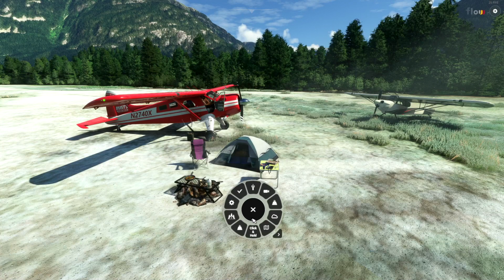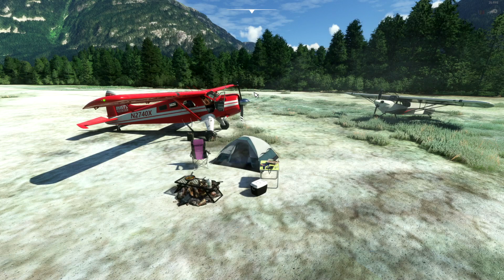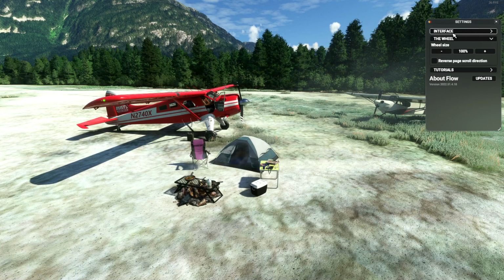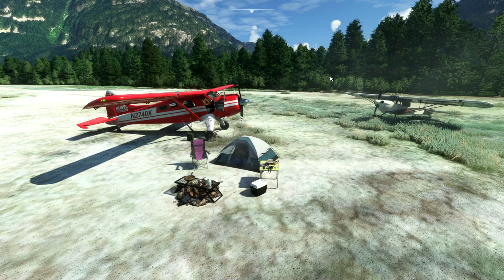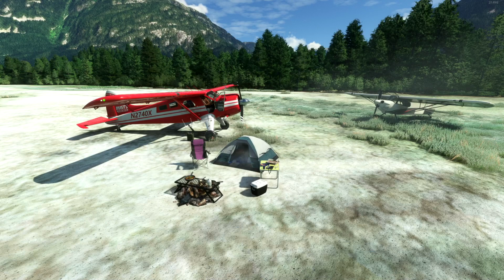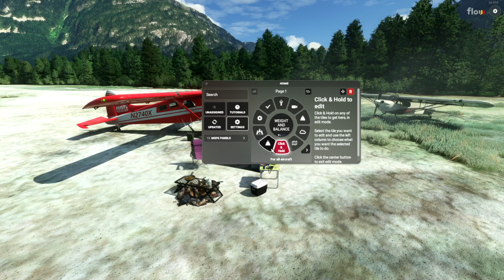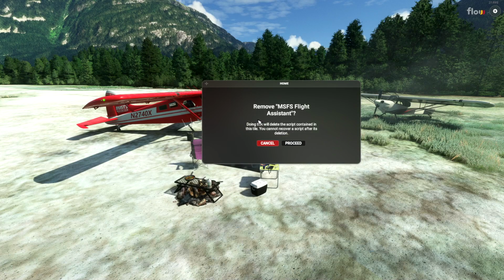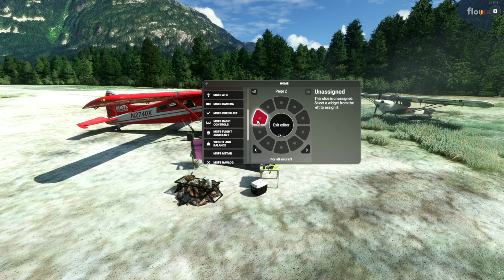GAME CHANGER! - FLOW By Parallel 42 - First Look Preview - MSFS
Flow is the latest creation from the developers that brought us Camp Out and the epic Kitfox, but what exactly is Flow? And why should you care?